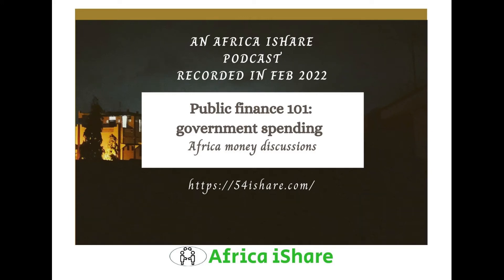Public finance: Government spending 101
In this episode we speak with Edwin Mutuma about public finance. We cover government spending and sources of funds for government. We use Kenya as a case for the discussion.